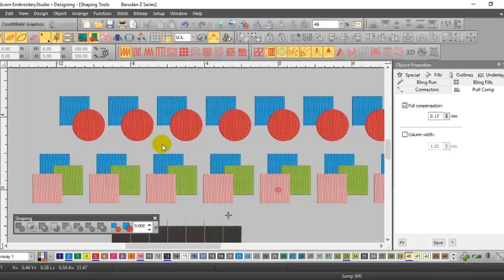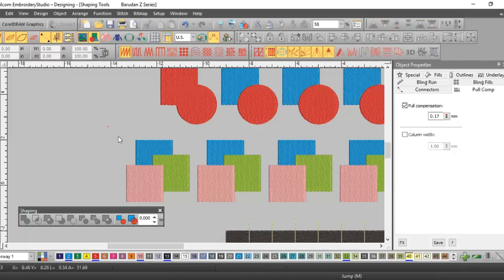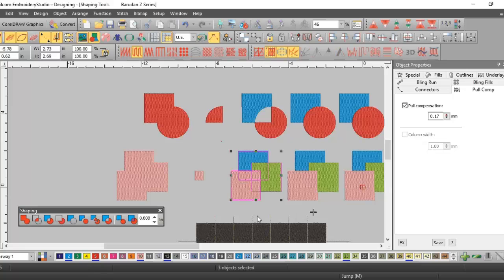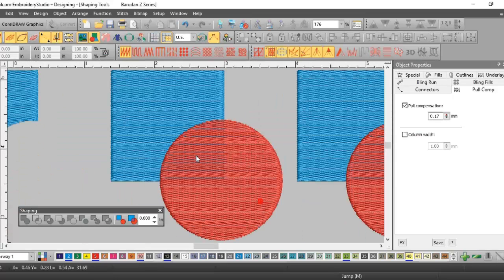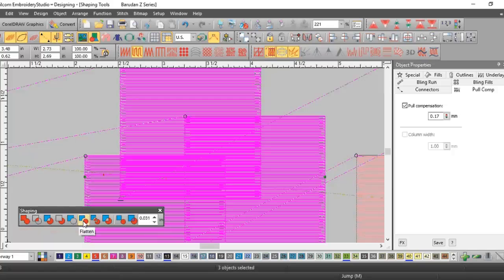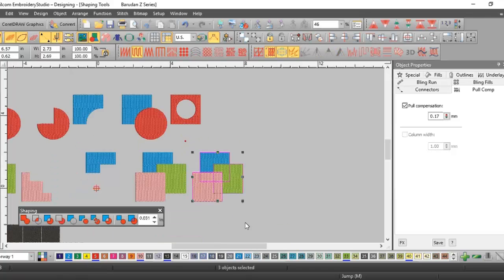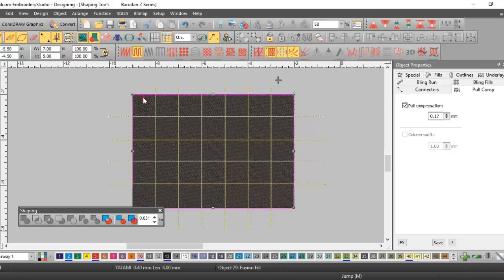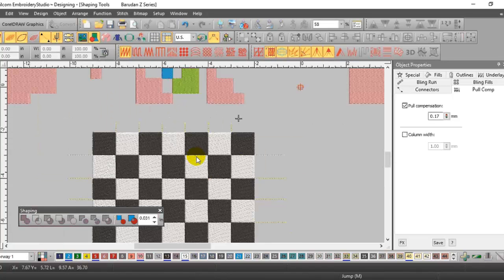Wilcom EmbroideryStudio e3.0 Elements: Focus on Auto Shaping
Wilcom EmbroideryStudio e3.0 Auto Shaping Element.  Available for purchase.